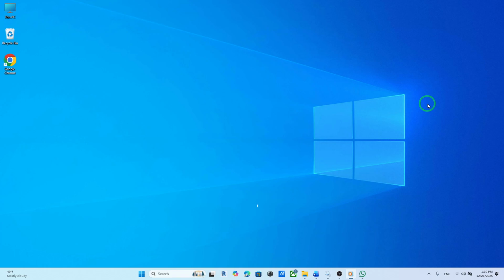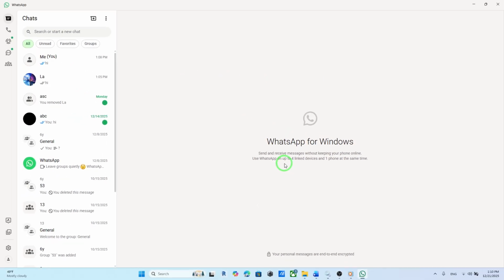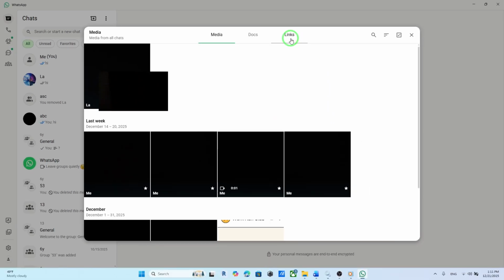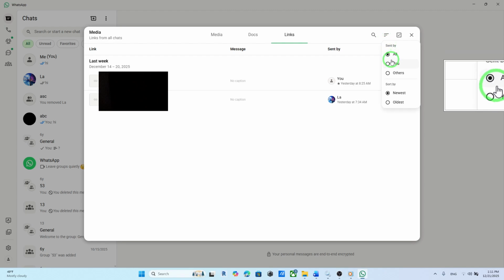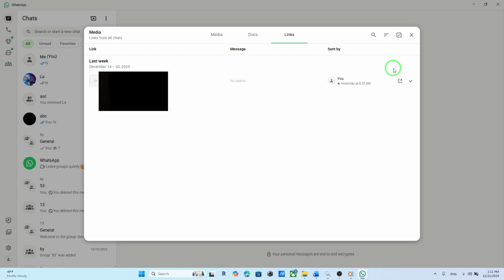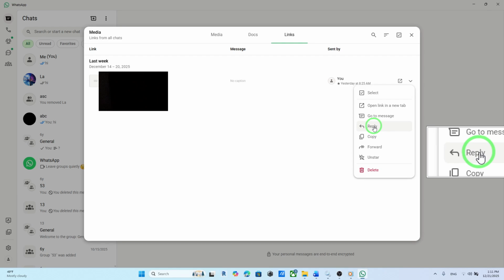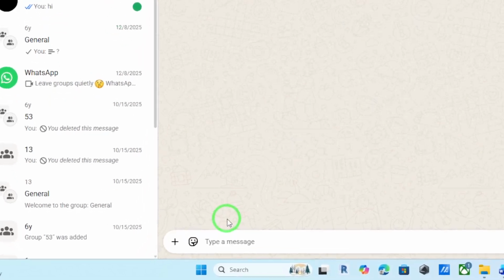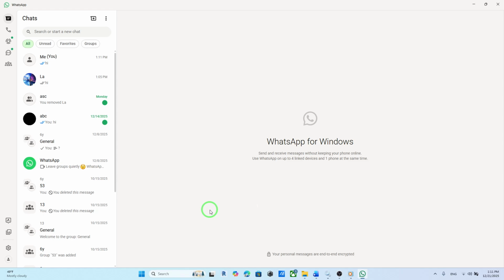How To Reply A Message From Sent Links On WhatsApp App On PC (New Update)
Learn how to reply to a message from sent links on WhatsApp for PC using the new update. This step-by-step guide shows you the quick and simple way to respond directly from your shared links. Perfect for improving your workflow and keeping your chats more organized.

1. Open WhatsApp app

2. Click on the media icon at the left side menu

3. Choose Links to find the links you want

4. Click on the Sort icon at the top of the window

5. Then choose You, right click on the link you want

6. Choose Reply, write your reply

7. Click Send

Follow these easy steps to make the most of the latest WhatsApp PC update and reply more efficiently.-
Timeline:
00:00 Start
00:12 How to do it
01:05 End